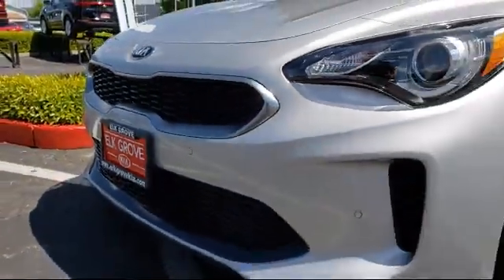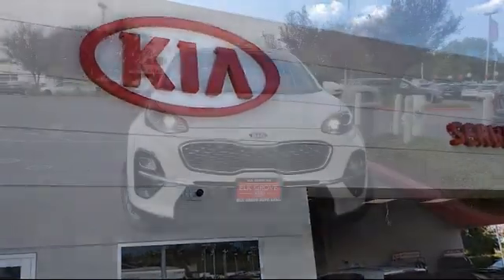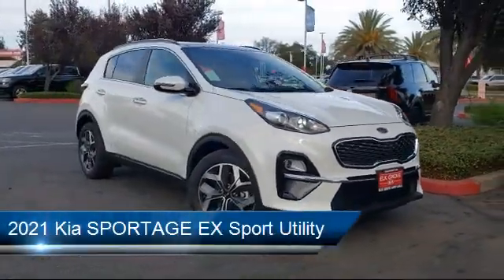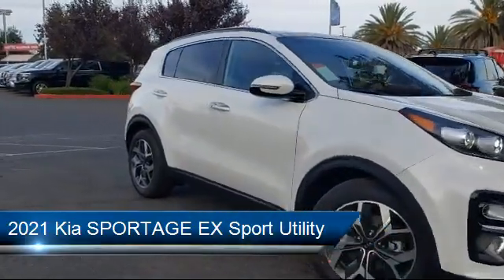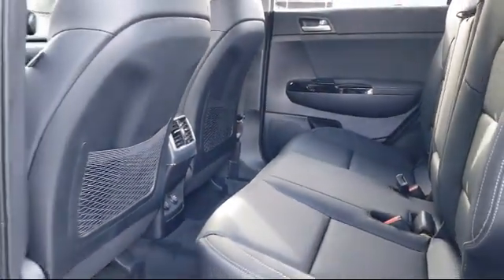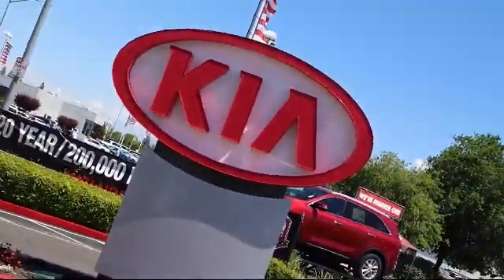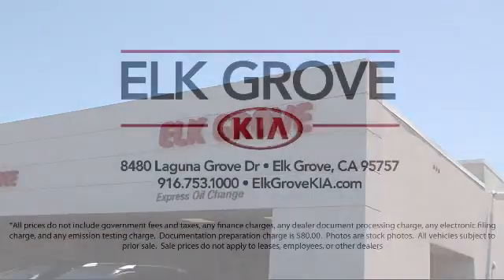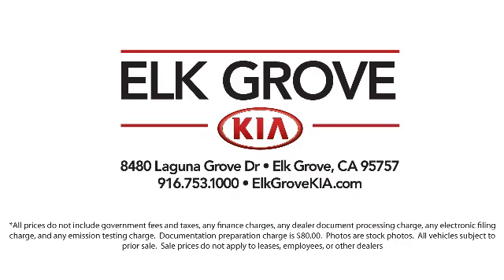2021 Kia SPORTAGE EX Sport Utility Elk grove Sacramento Folsom Lodi Galt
2021 Kia SPORTAGE EX Sport Utility Stock Number: GK7356 Vin:KNDPN3AC6M7885263.

8480 Laguna Grove Dr.